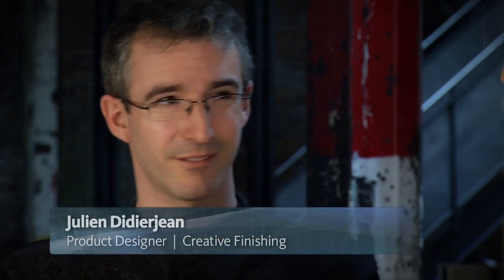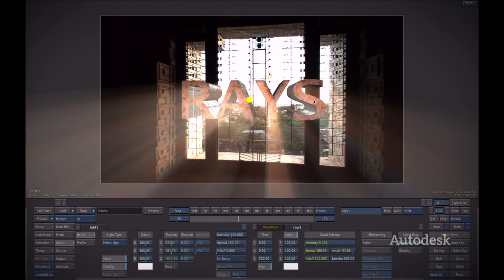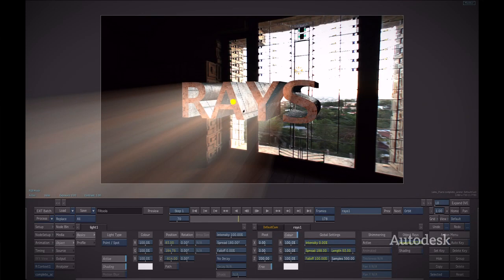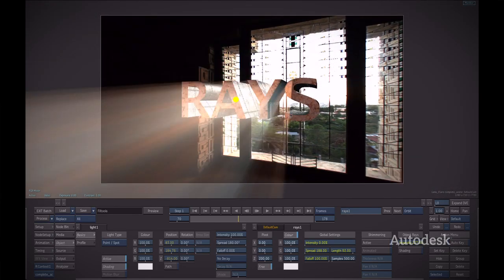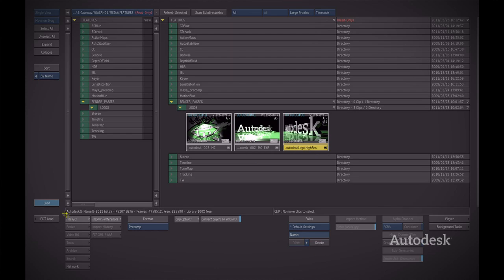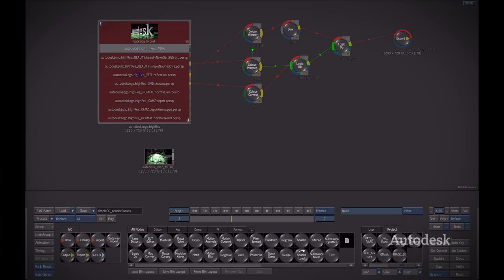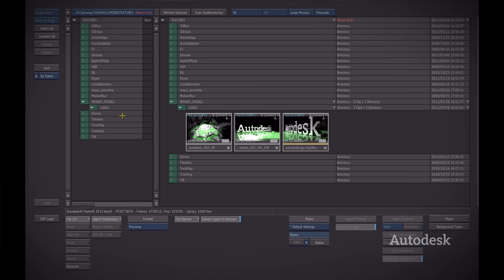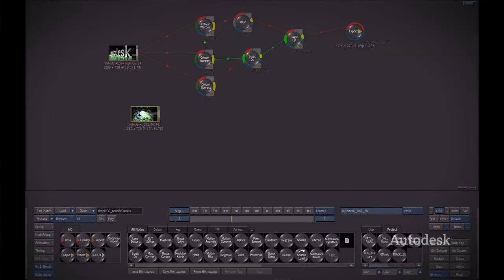Behind the Design: Flame Premium and Smoke 2012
Get the inside scoop on the 2012 releases of Flame Premium and Smoke for Mac. The design team behind the Creative Finishing tools talk about the 2012 features.